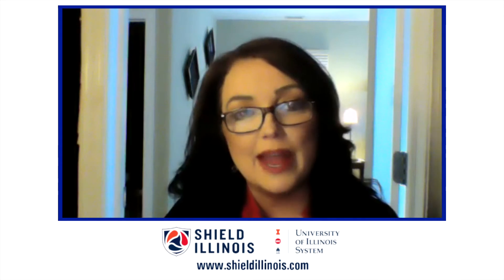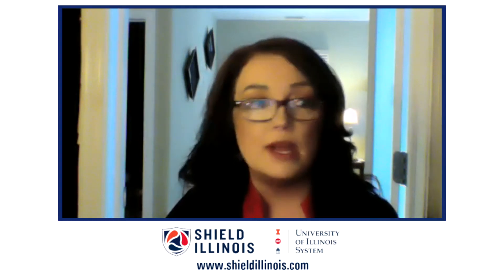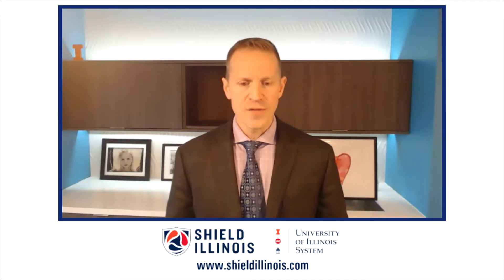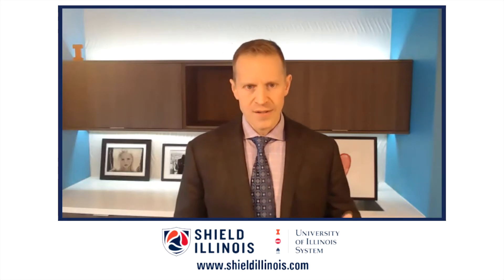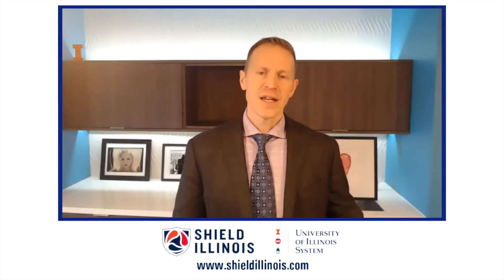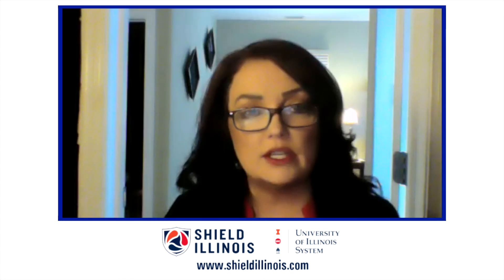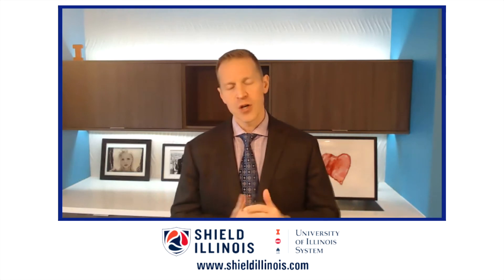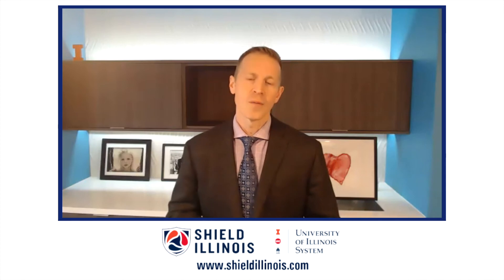SHIELD Illinois Overview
Emmy Award-winning journalist Susan Carlson chats with SHIELD Illinois managing director Ron Watkins about the program designed to share the University of Illinois' saliva-based COVID-19 test with entities across Illinois.